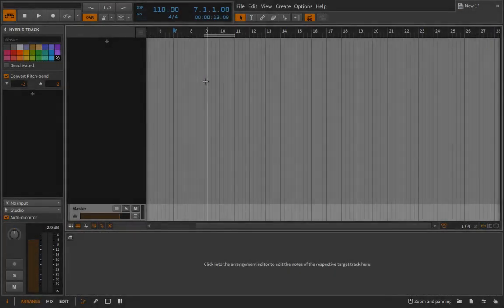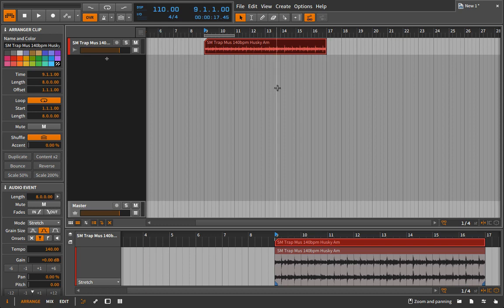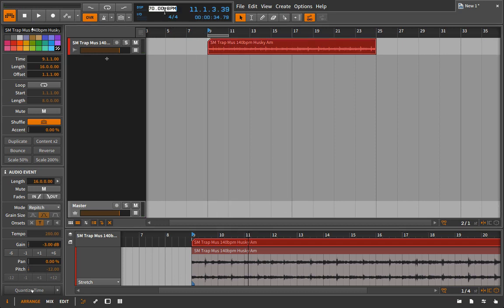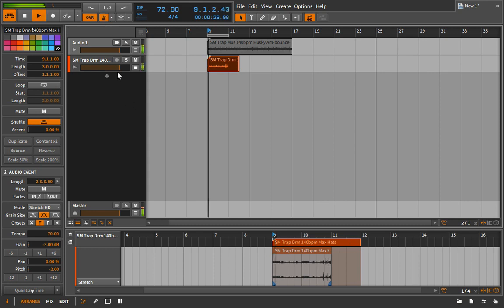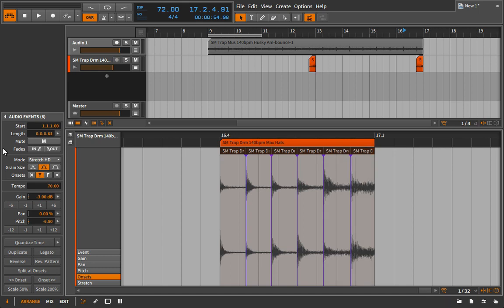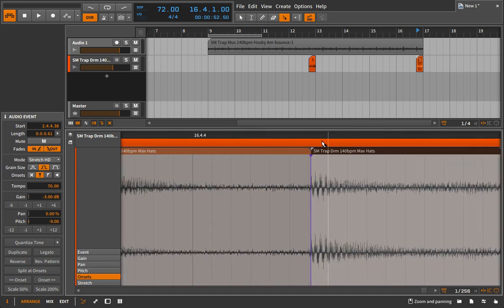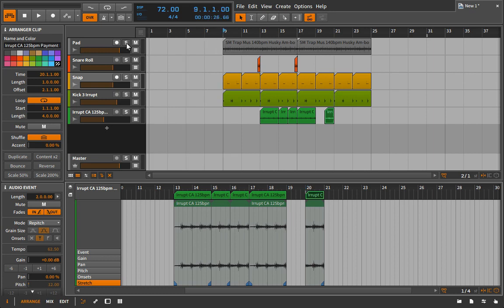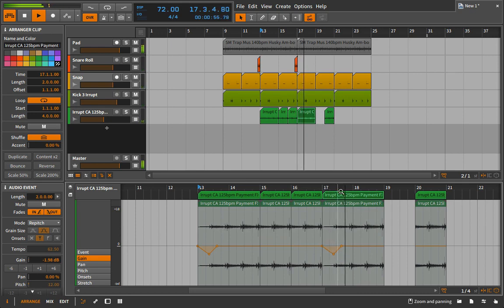The DAW as Sampler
This will seem like common sense to most but the DAW itself is probably the most powerful and versatile sampler out there. You preview, load, edit, and arrange samples in your DAW on a daily basis.

We’ll look at a few of the popular features that I think make the DAW such a powerful sampler. Namely the stretch and repitch functions.